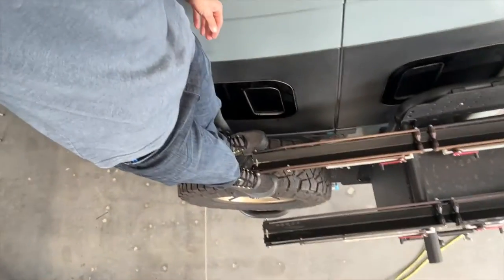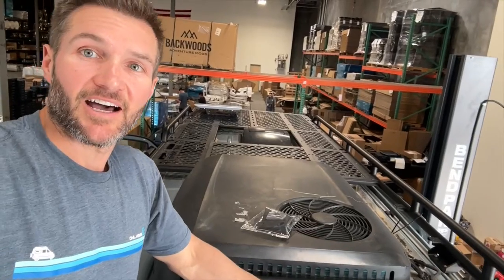Back Up Camera Risers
Improve visibility, situational awareness, and safety while using the factory backup camera while in motion. The Backup Camera Lifter is a set of custom molded plastic inserts that fit below the base of the roof-mounted backup camera allowing the driver to see farther down the highway when camera is used while in motion. Product designed to be used in conjunction with "always on" backup camera programmers (such as those sold by Mid-City Engineering or Renntech) which override the camera's 10 mph limit. These products allows you to use the backup camera on demand with the push of a button while driving to better see traffic approaching from behind and keep an eye on hitch or other rear-mounted gear. Lifter takes only 5 minutes to install and comes with required hardware. Bottom of device is foam backed to keep a watertight seal with roof of vehicle. Does not produce any significant blind spot behind vehicle as shown.

Deatils:

Fits: VS30 Mercedes-Benz Sprinter (2019 or later) or Winnebago Revel (2020 or later) vans.